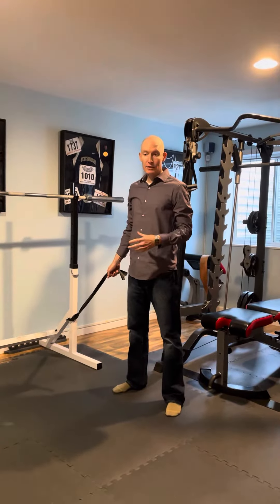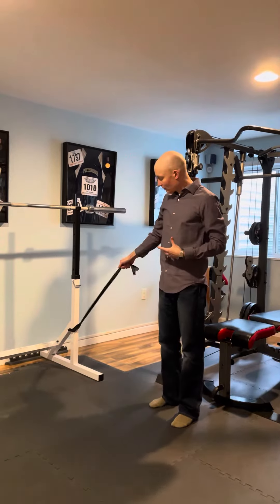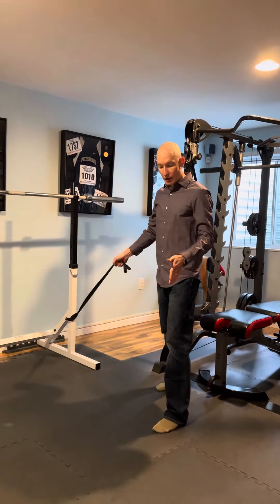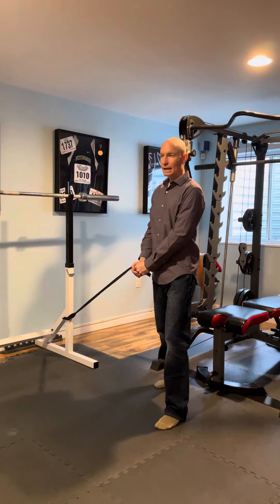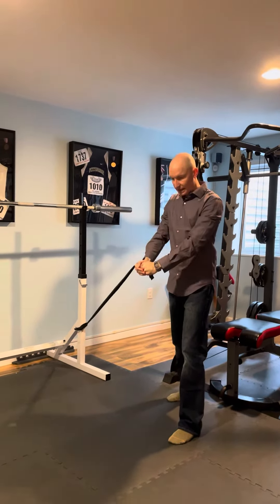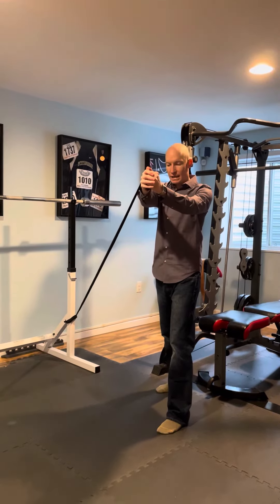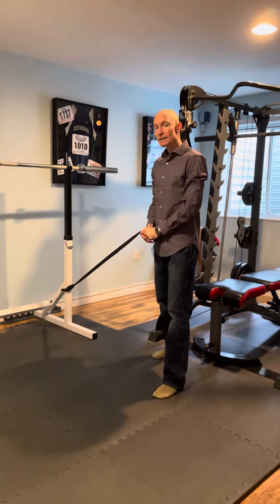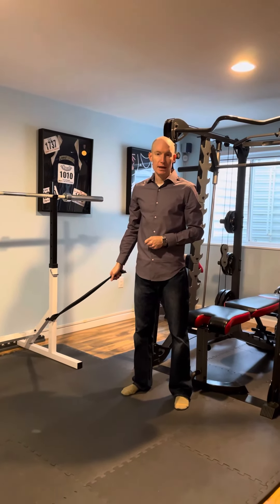Stagger diagonal pulls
This movement is good to activate the core muscles